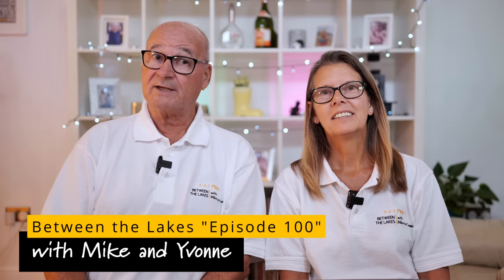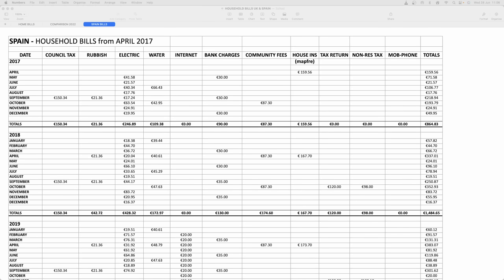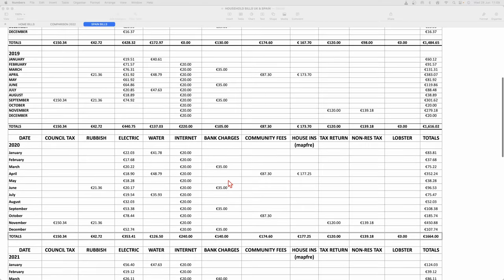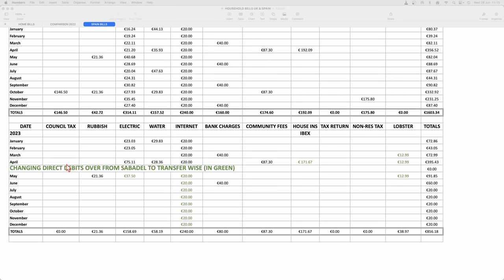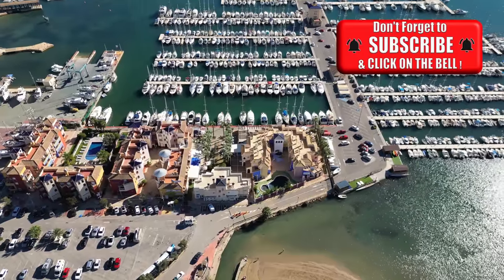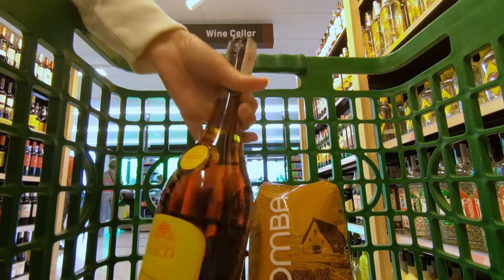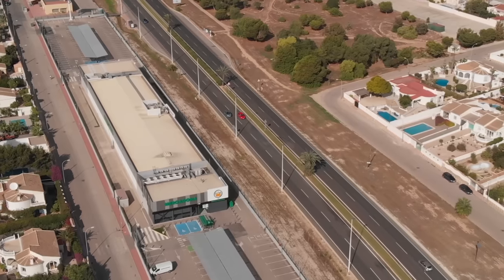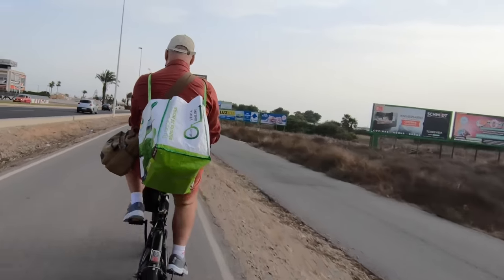Cost of Living in Spain v UK. Running a second home. Costa Blanca. Between the Lakes, Mike & Yvonne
Mike and Yvonne show exactly how much their living expenses are in both the UK and Spain. Using spreadsheets and detailing all the costs in both countries, it can be seen that the difference is considerable. They cover all their expenses and talk about food also, comparing Spain's Mercadona with UK's Tescos. All is revealed in this very informative episode.

If you like what we do or if we have helped you in any way with information or advice or if you just enjoy our content, you can help support the channel with a small one-off donation of whatever you would like to give. Large or small we would be very appreciative of whatever you passed our way. It all helps towards our travel and production costs. Click on the link below or use the YouYube Thanks button. Thank you so much...

Where you can quickly see and search all our YouTube content. Plus extras on buying our house in Torrevieja,  plenty of pictures of "The day we bought our house in Spain"
Plus you can view our 48-megapixel photographs taken with our drone of "Between the Lakes" in Torrevieja and the surrounding area at:
The images can be ordered on our buy me coffee

Equipment used for creating these videos:
Panasonic Lumix S5 Full Frame Mirrorless 4K camera
Panasonic 20-60mm F3.5-F5.6 zoom lens
Panasonic 35mm F1.8 lens
Panasonic 70 - 300mm F4.5 -F5.6 telephoto lens
DJI Mini 3 pro (249gms) quadcopter Class C0 flying in the open category A1 and A3
Insta 360 One X2 camera
Rode Wireless Go 2 microphone system

The aerial footage for this channel is filmed using the DJI Mini 3 pro (sub-250gms) filming in the open category A1 & A3) UAV / Quadcopter.
I have all the necessary registrations for the UK, Spain and European Union from the respective authorities, CAA, AESA and EASA
UK - Civil Aviation Authority Registered Drone Operator - CAA Drone Database
Spain - AESA Registro de Operador valid till 10/03/2024
European Union - EASA permitted for both A1 and A3 flying till 10/02/2026
Operator ID's and Flyer ID's available on request.
Member of FPVUK including public liability insurance up to £5million in UK and Europe. - Membership Certificate 0020385

See Mike's other YouTube channel all about filming, photography and production:
Mike is now retired he was a freelance camera operator/editor/producer working in entertainment, music, sport and live events.
He was self-employed running his own production company " Tapebank Digital Video Productions" since 1986 producing content for broadcast and corporate communications.

Yvonne runs a Skin Care business called "My Natural Skincare"
A small business with all-natural skincare products that are particularly beneficial to people with various skin conditions like rosacea, eczema, psoriasis & acne. The best-selling 'Natural Cream' is also extremely good for easing mosquito & other insect bites, soothing itchiness and reducing inflammation.
All Natural, Cruelty-Free & Vegan Friendly.
No Parabens, SLS or other harmful chemicals.